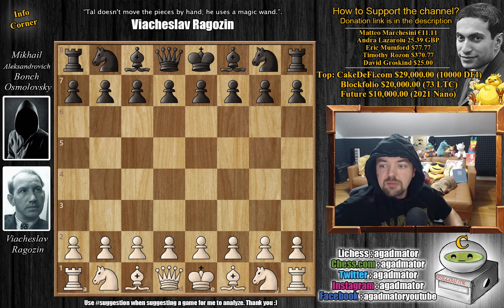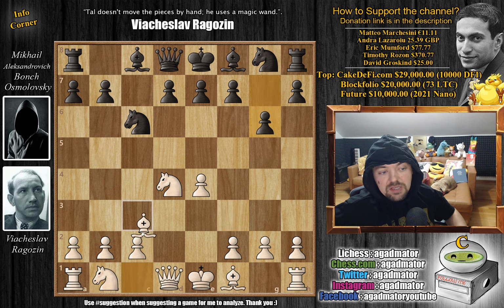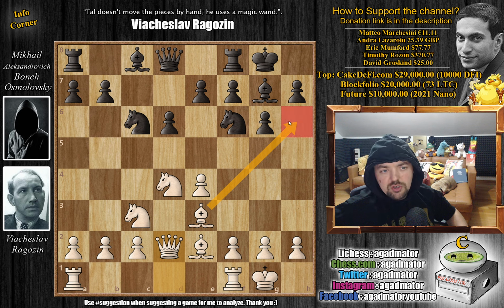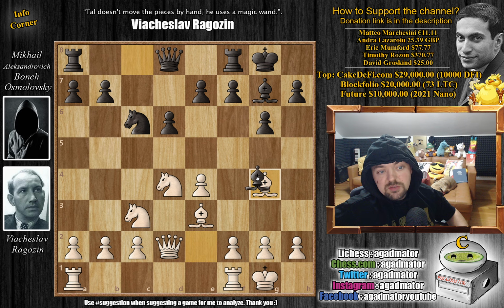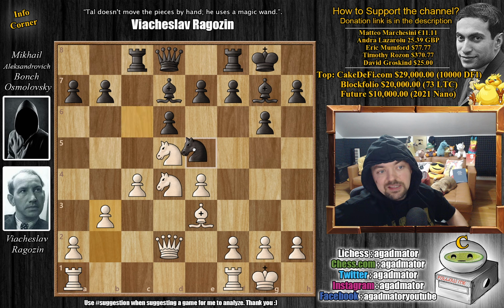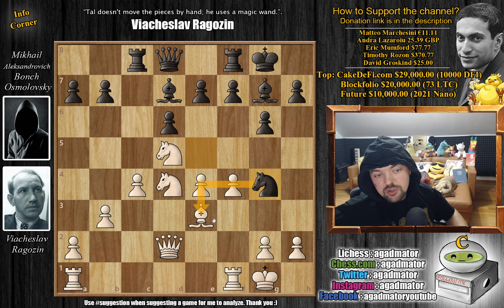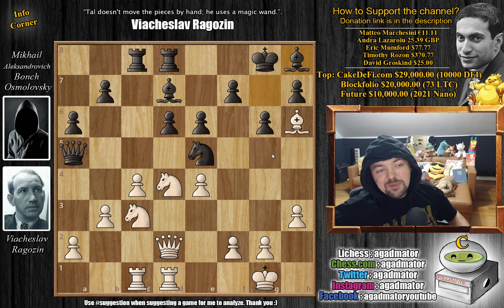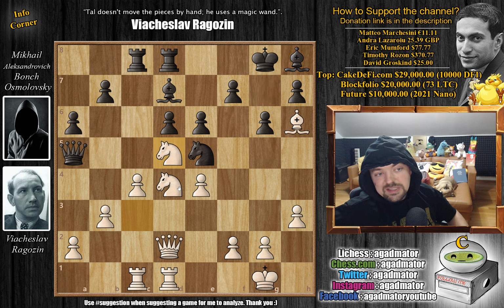Impress Friends With Your Vast Knowledge!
Mikhail Aleksandrovich Bonch-Osmolovsky vs Viacheslav Ragozin
URS-ch sf (1951), Lvov (Ukraine), rd 13, Jun-??
Sicilian Defense: Dragon. Classical Variation Battery Variation (B73)

1. e4 c5 2. Nf3 Nc6 3. d4 cd4 4. Nd4 g6 5. Nc3 Bg7 6. Be3 d6 7. Be2 Nf6 8. O-O O-O 9. Qd2 Ng4 10. Bg4 Bg4 11. Nd5 Rc8 12. c4 Bd7 13. b3 Ne5 14. h3 e6 15. Nc3 Qa5 16. Rfd1 a6 17. Rac1 Rfd8 18. Bh6 Bh8 19. Nd5

00:00 Hello Everyone!
00:50 Game Starts!
02:40 Completely New Game!
03:40 Pause The Video!
04:00 It Was In This Position
04:48 Important stuff!
07:00 Contributions

Mailbox where you can send stuff:

Antonio Radić
AGADMATOR d.o.o.
Franje Tuđmana 12
Croatia
48260 Križevci

NANO nano_1h1kgfaq88t1btwadqzx73rbha5hwbb88sxmfns851kwj8hnosdj51w388xx
Monero 4AdvvqmC4xhPyyRSAEDxTTAoXdxAtX2Py6b8Eh4EQzBLGbgo5rY5Khcap1x76JrDJH87yibAE9b6TPwTsvBAiFFCLtM8Be7